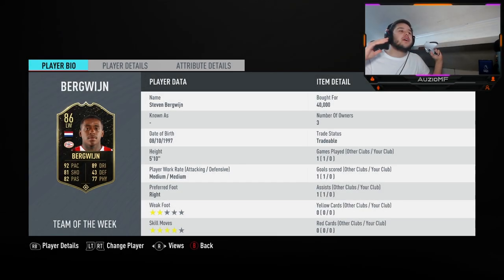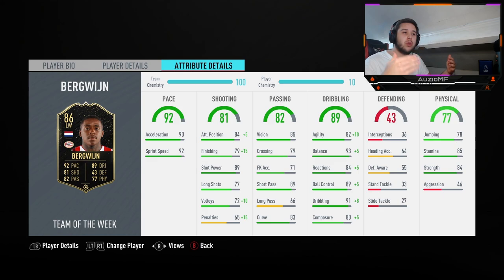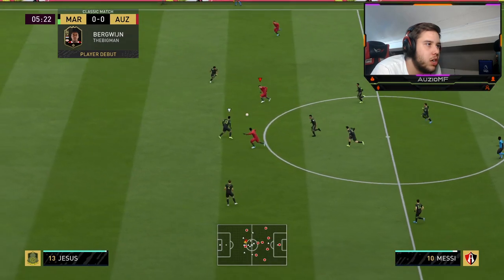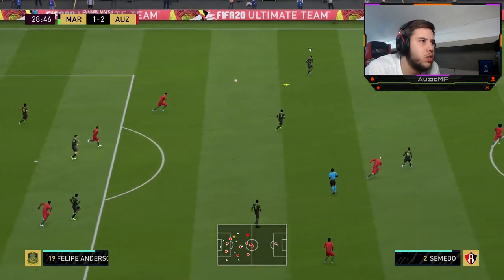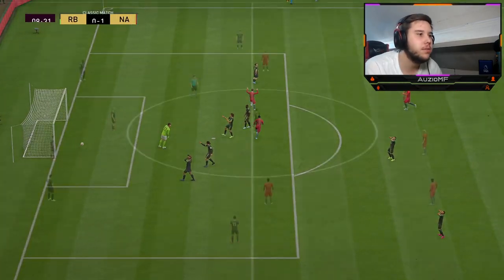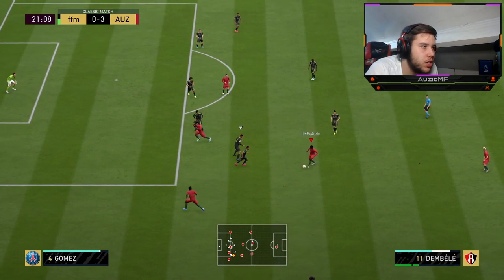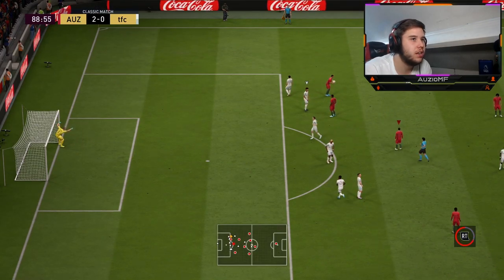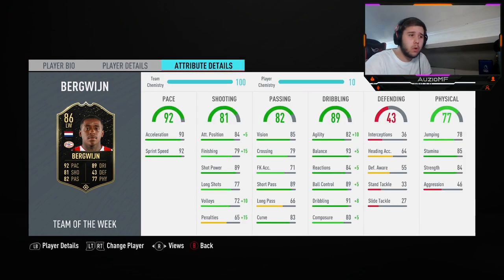THE DUTCH BEAST?! 86 SIF BERGWIJN PLAYER REVIEW! - FIFA 20 Ultimate Team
Thumbnail - @Edon_Foura